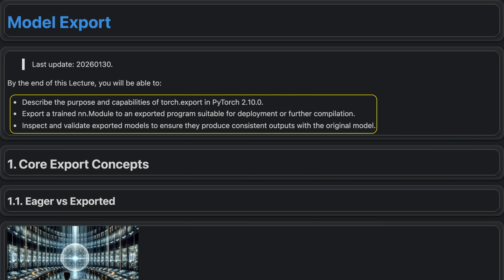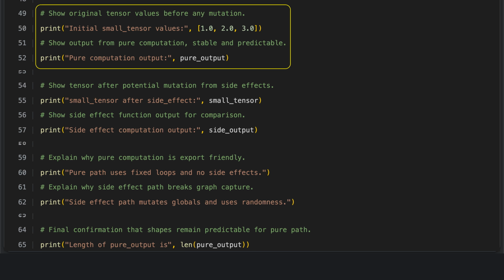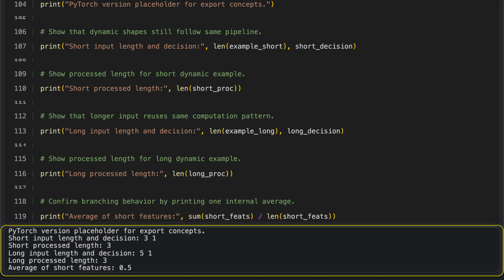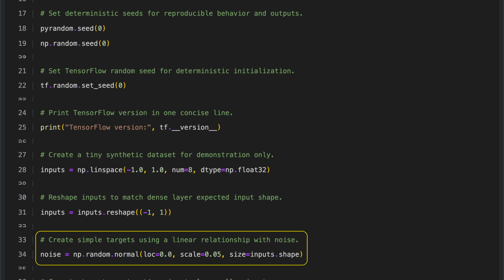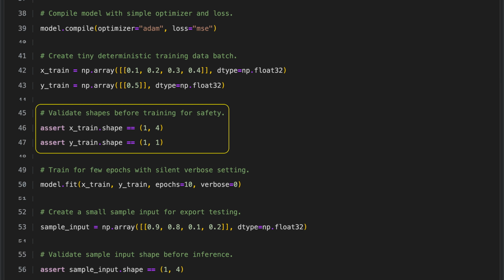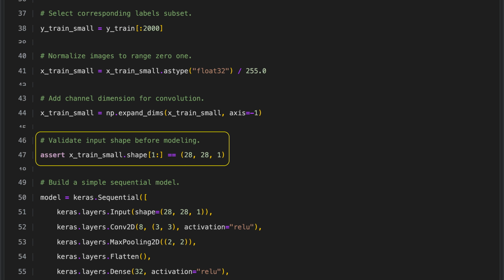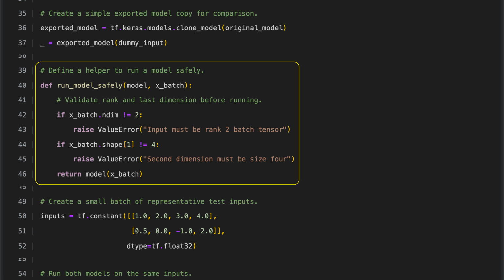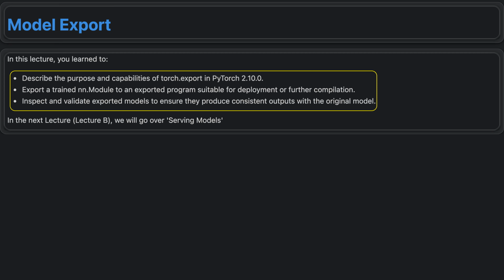Export & Deployment, Model Export, 09A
🚀 Course: Master PyTorch 2.10.0
🔁 Module 09: Export and Deployment
🧠 Lecture A: Model Export

🚀 torch.export in PyTorch 2.10.0 lets you convert an eager nn.Module into a static exported program for reliable deployment, and this lecture walks through the full workflow from export to validation. You will see how eager vs exported execution differs, what graph capture constraints mean, and which export-friendly patterns, dynamic shapes, and control flow styles are supported. The video also covers defining realistic example inputs, persisting exported models, and running output consistency, shape, and dtype checks so exported graphs match the original model’s behavior. Watch to learn practical model export techniques you can apply when preparing PyTorch models for production or further compilation.